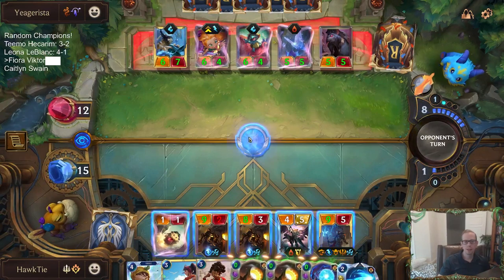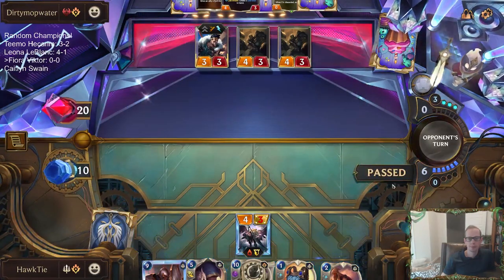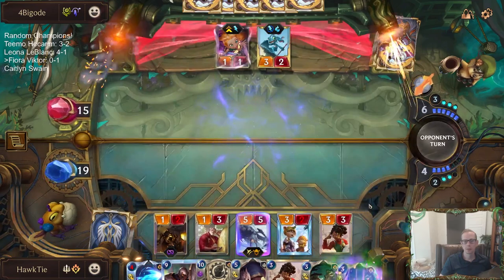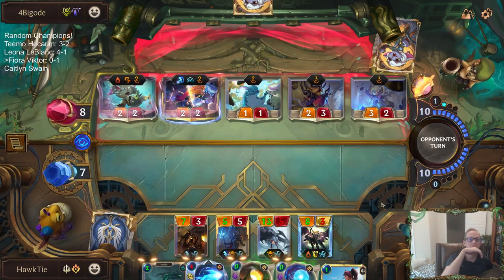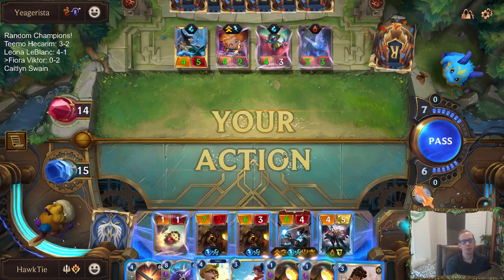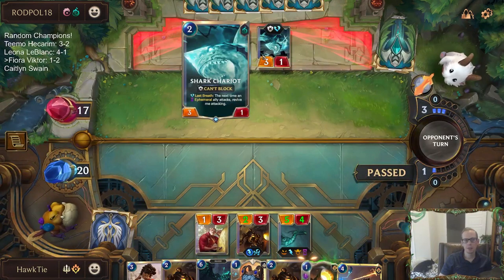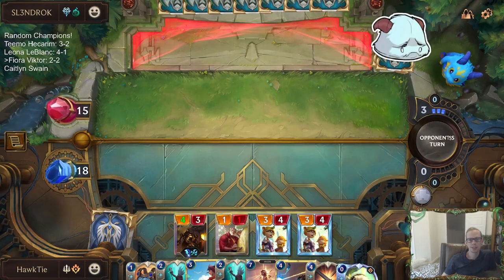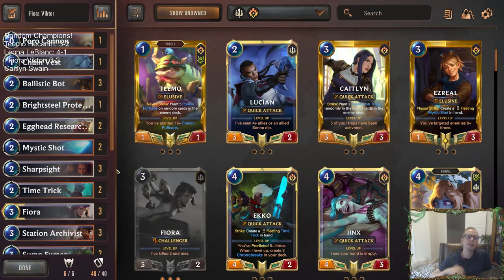Fiora Viktor: Creative Control | Legends of Runeterra LoR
Legends of Runeterra Random Champion deck: Fiora Viktor
Code:
CECAEAYEAMCQCAYABYBACAAPFUAQKBAMA4AQGAAFAEAQINABAQCAOAIFAQIQCBIKTAAQEAIAEU2ACAQAAEBQGAYEBMJBMAQBAAEQ2AIEAQIQ
Champions: Fiora, Viktor
Regions: Demacia, Piltover & Zaun

Intro 0:00
Match 1 v. Draven Sion 2:42
Match 2 v. Zoe Fizz 7:42
Match 3 v. Zoe Nami 22:11
Match 4 v. Zed Hecarim 32:17
Match 5 v. The Abyss Control 38:39
Conclusion 46:52